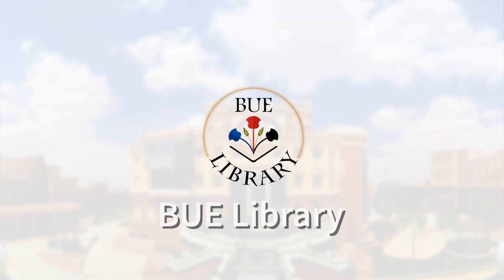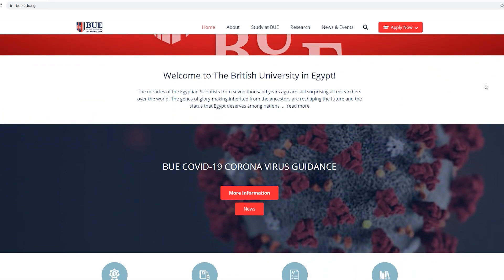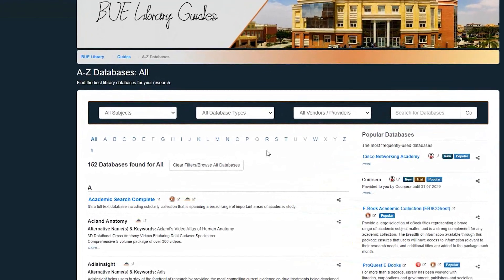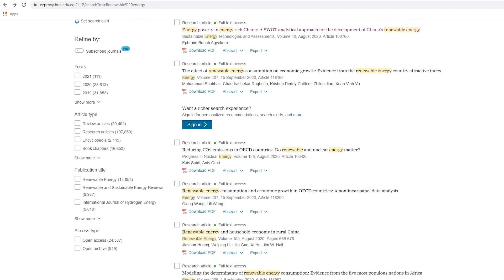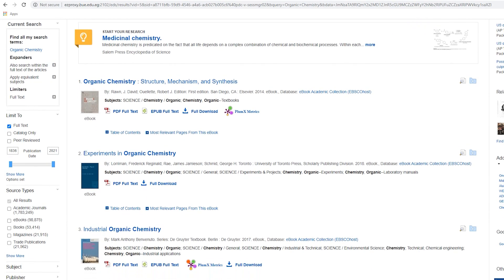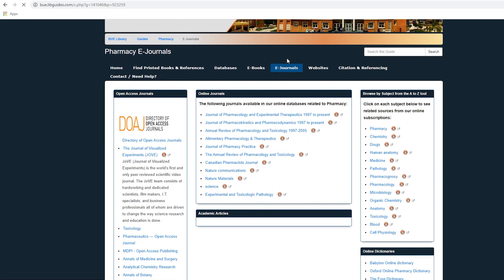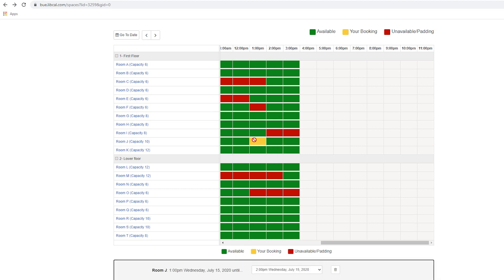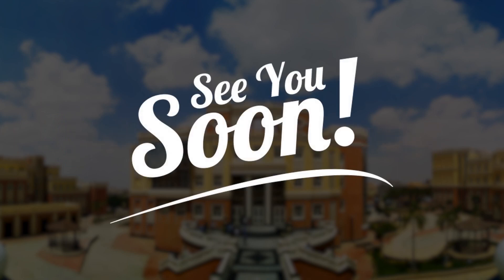BUE Library's website orientation